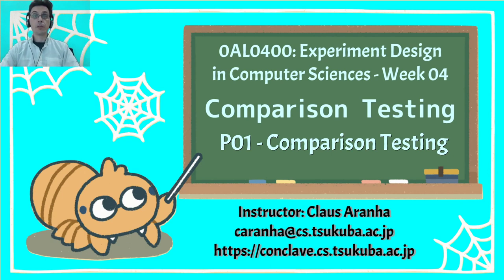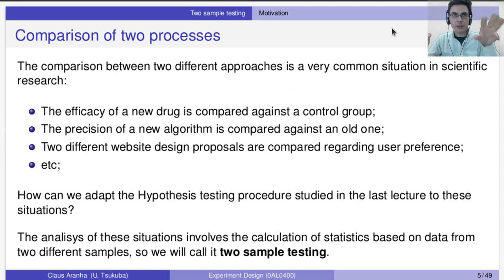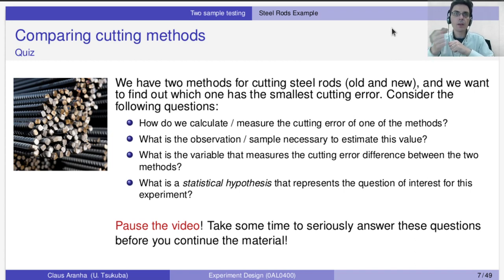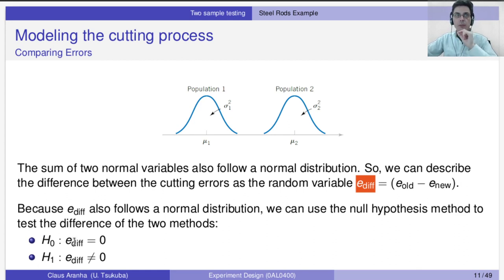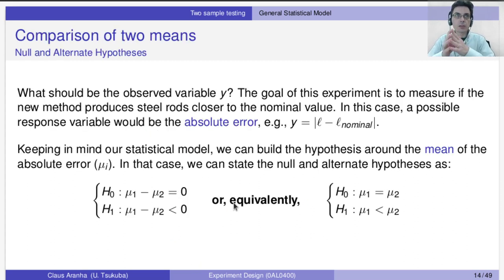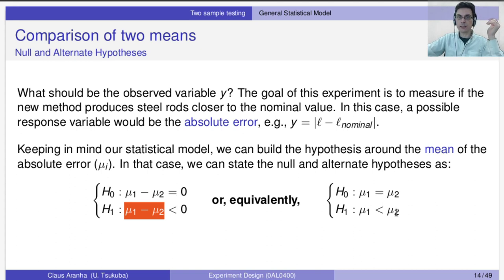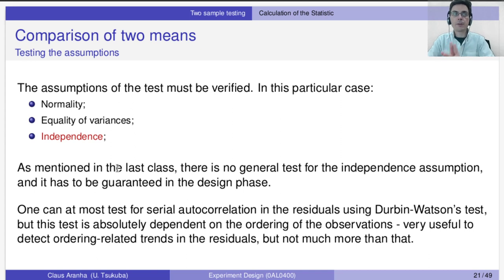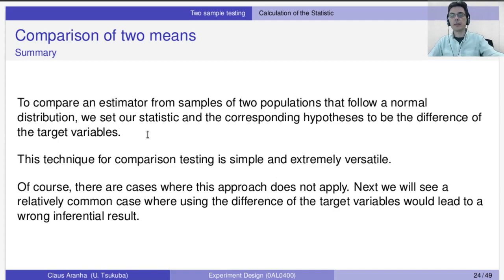Experiment Design in CS W04, P01 - Comparison Testing